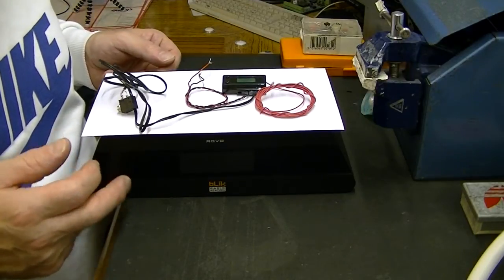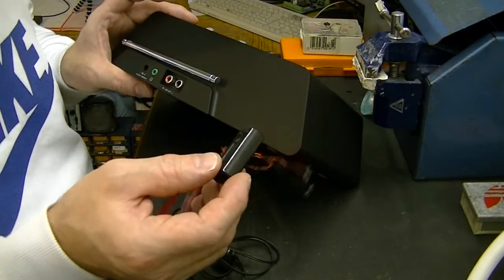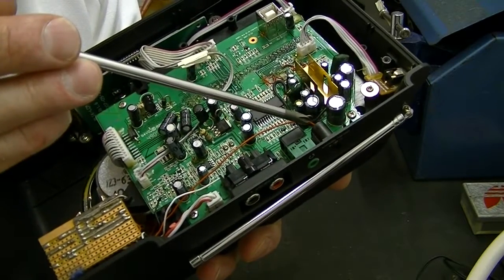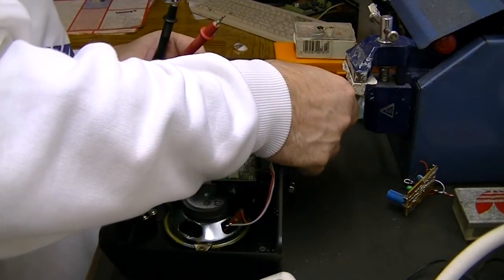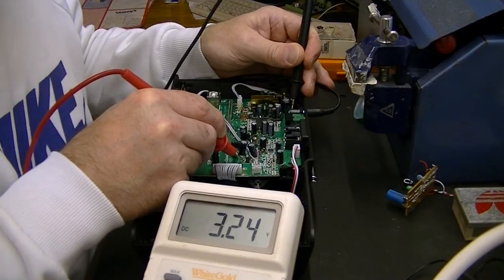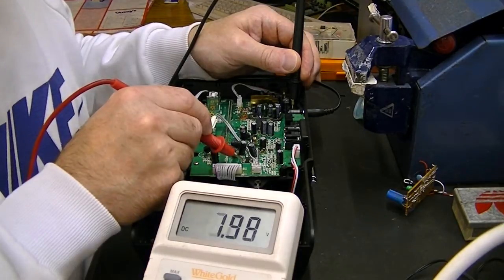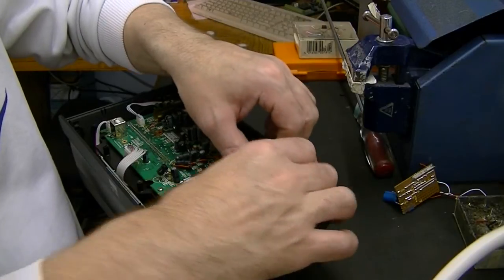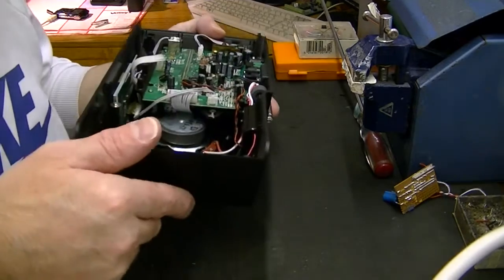FM Transmitter mod for DAB/Wi-Fi Radio. Part 2 of 2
Using a cheap FM Transmitter module in a Revo Blik RadioStation DAB/Wi-Fi Radio.
From Ebay, mine was item number 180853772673 if you search for it.
Unfortunately not many sellers on Ebay will show you the
inside of what they are selling. For the price (which varies a bit) this QN8027 based transmitter performs quite well.